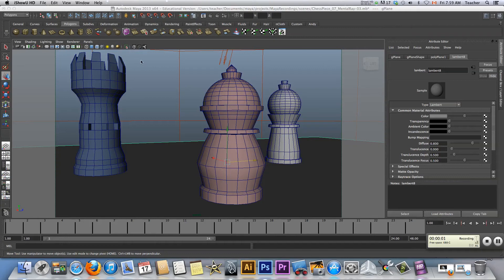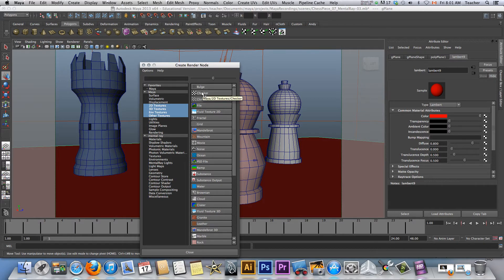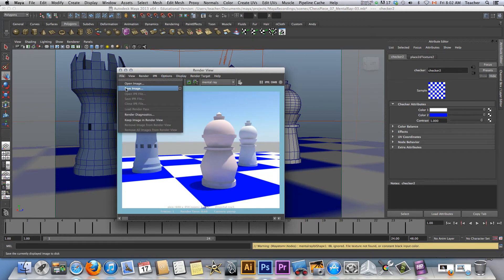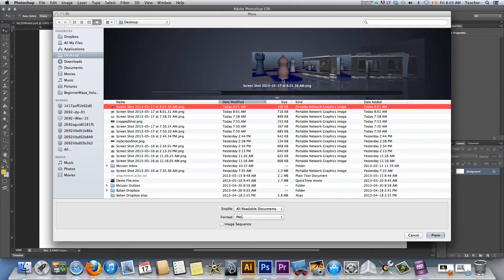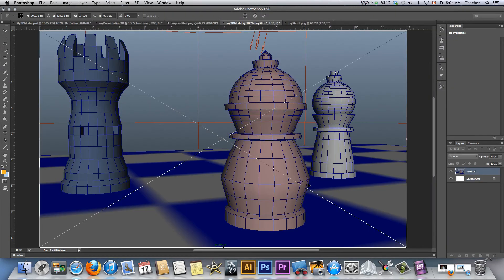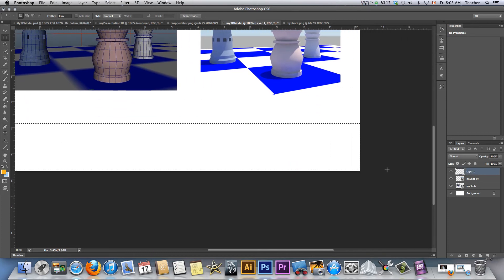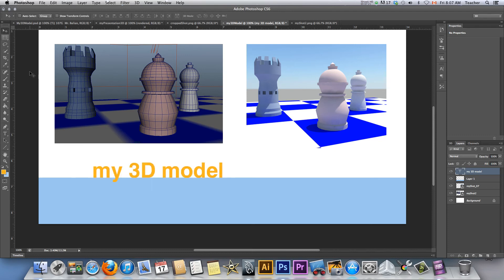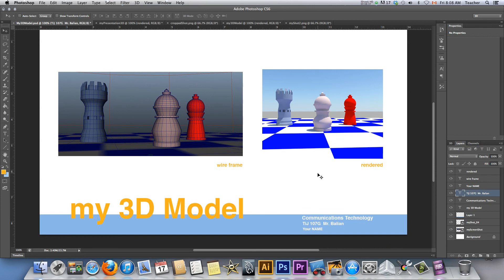Maya 08- Rendering and Presenting Work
We are taking a screen shot and a rendering then placing both images in a Photoshop document